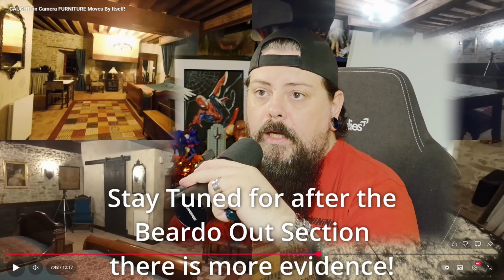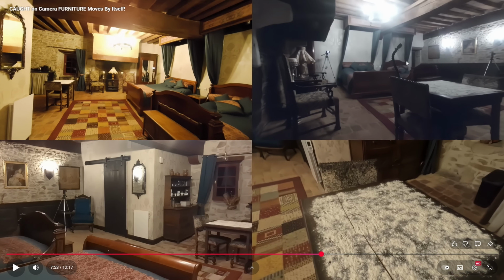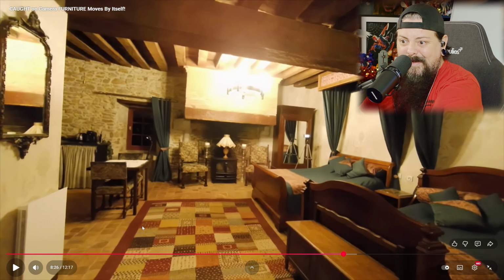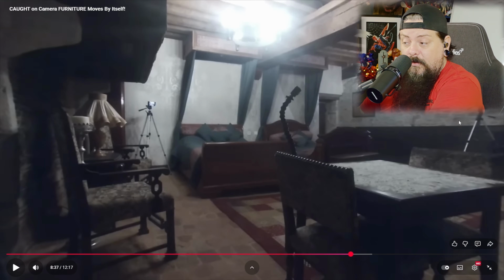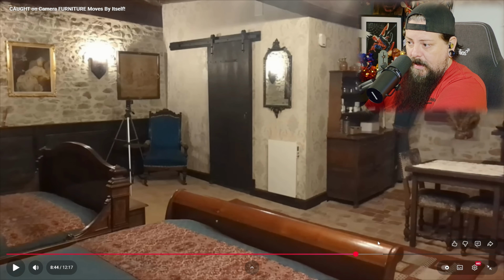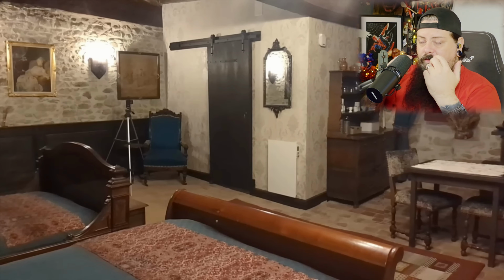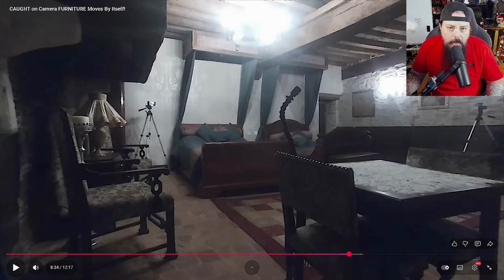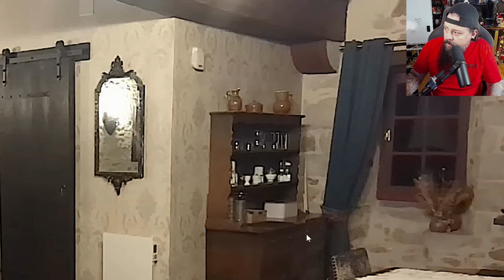The Viral Château De MontMagna video is faked! Exposed!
This viral poltergeist video from Château de Montmagner — titled “CAUGHT on Camera: FURNITURE Moves By Itself!” — is being shared everywhere as “proof” of real paranormal activity. But today, we’re looking at it frame by frame… and trust me, it’s not ghosts you need to worry about.

In this deep-dive breakdown, I analyze the multiple camera angles, the suspicious object movements, and the editing  that strongly suggests masking, and old-fashioned staging. If you’ve seen this clip and thought, “Hang on… something feels off,” you’re absolutely right.

👻 What I cover in this video:
• Frame-by-frame analysis of the viral footage
• Issues between the camera angles
• Signs of masking, tampering, and post-production work
• What Château de Montmagner doesn’t want you to notice

please check out the original video to make you minds up for yourselves and also check out @RealEvidenceUK for their debunk on this video.

and please to not go into other channels comment sections with negativity and hostility it doesn't help anyone.

This channel is dedicated to breaking down paranormal claims with scepticism, humour, and honesty. If you enjoy critical thinking mixed with sarcasm, you’re in the right place.

@ChateauDeMontmagner feel free to send me the raw footage of all the cameras, but understand i can tell what is raw footage and edited from the meta data of what is sent.